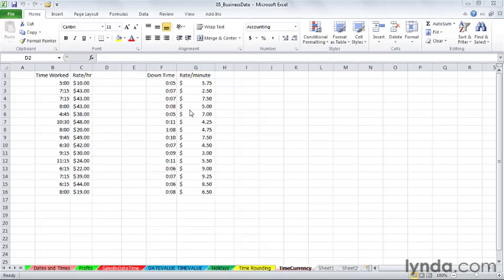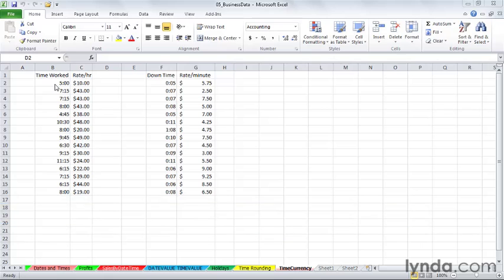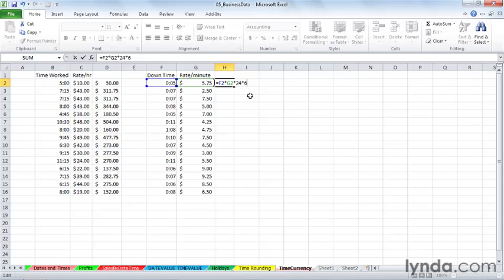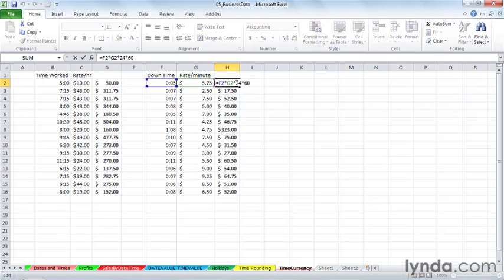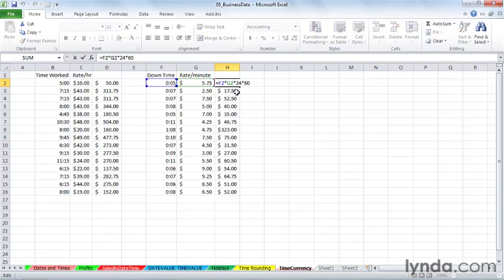0505 Using times with currency calculations